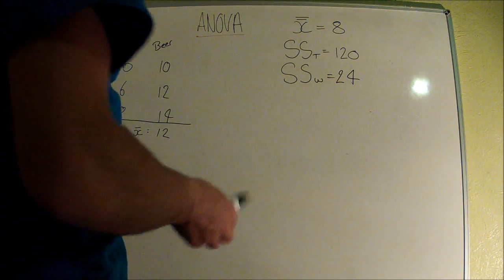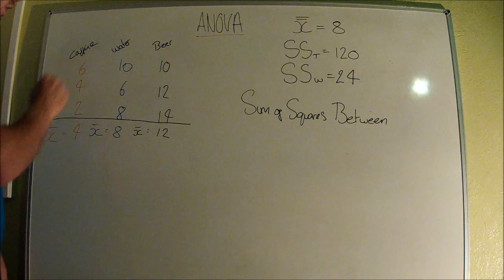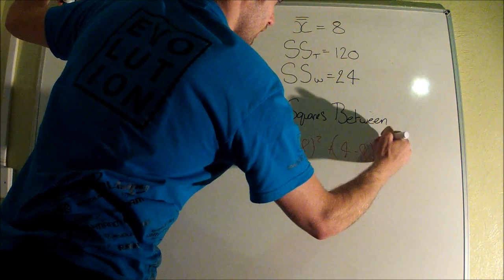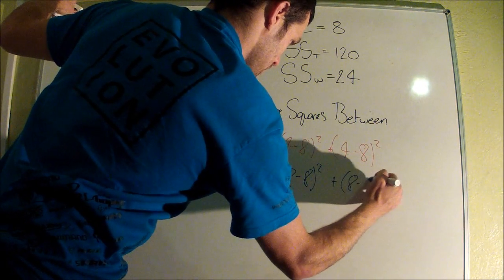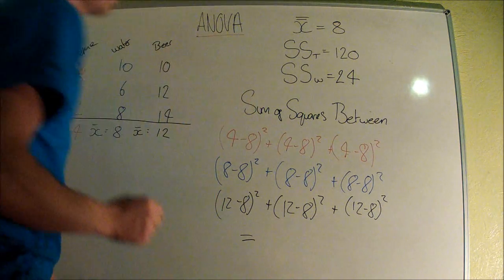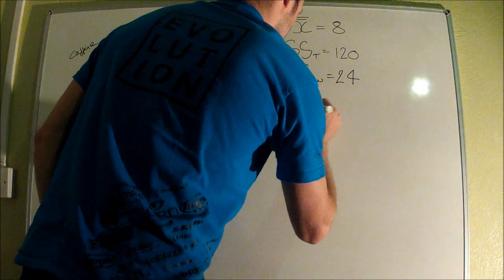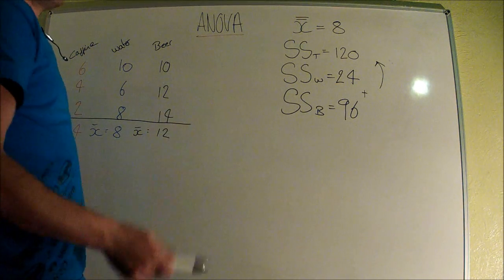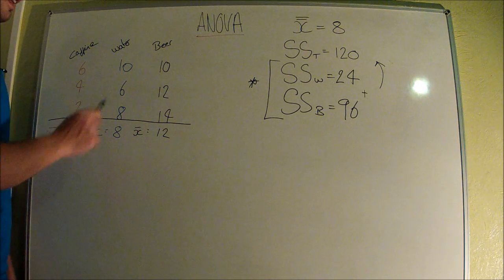Sum of squares between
calculating sum of squares between by hand